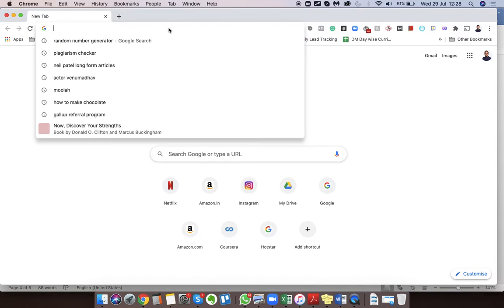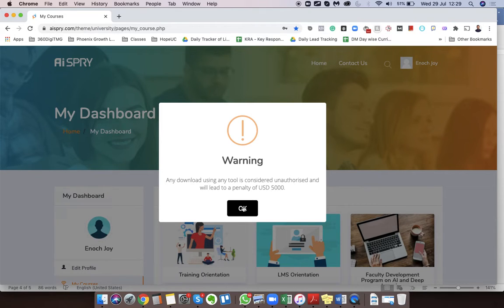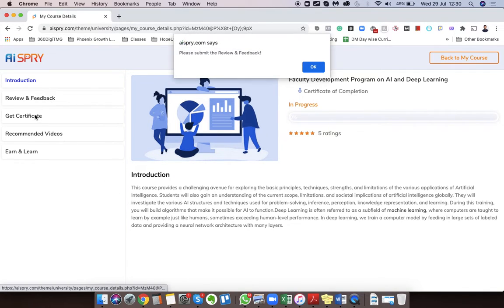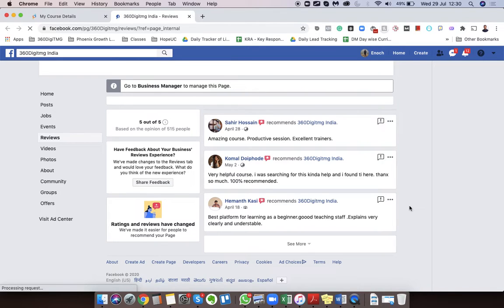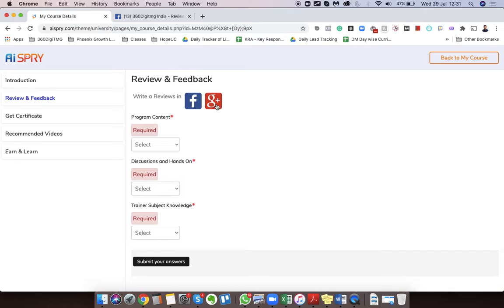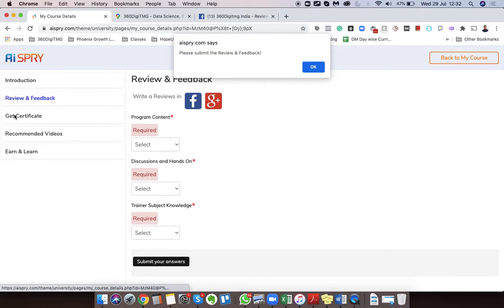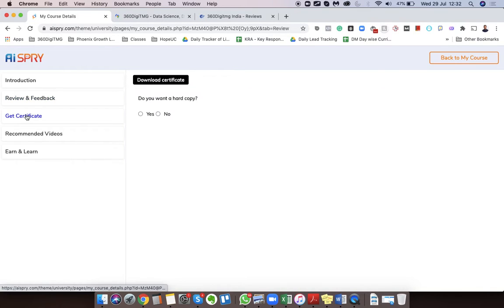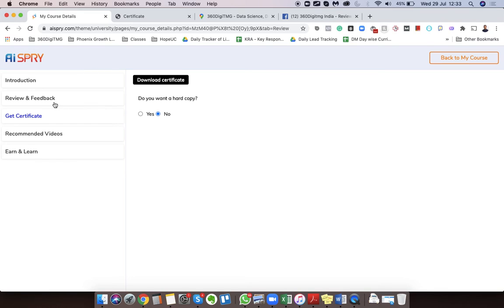APSSDC Certificate Download Tutorial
About 360DigiTMG
360digiTMG is a 9-year-old training & consulting organization led by stalwarts of the industry who are alumnus of premier institutions like the Indian Institute of Technology, Indian Institute of Management and Indian School of Business. 360digiTMG since its inception has been the forerunner in the space of management and niche programs that aid in up-skilling and cross skilling executives across various levels and domains. 360digiTMG has been conducting training programs across the globe for corporate and individuals alike.
360DigiTMG is one stop solution to all the trainings in emerging technologies such as Artificial Intelligence, Machine Learning, Big Data, Project Management, Quality Management, etc. 360DigiTMG is a training company, which is a division of the analytics consulting firm Innodatatics Inc.